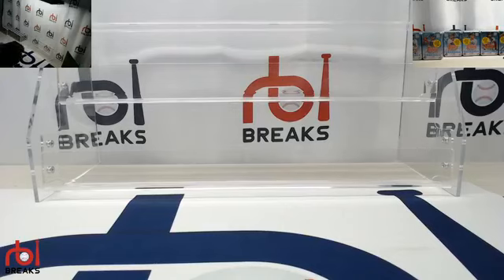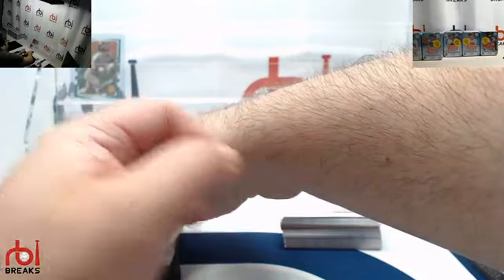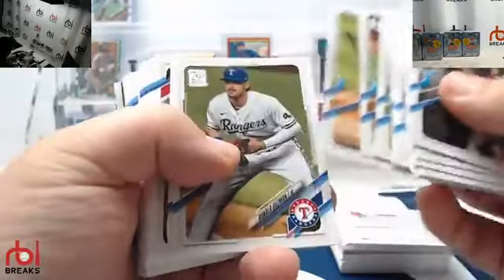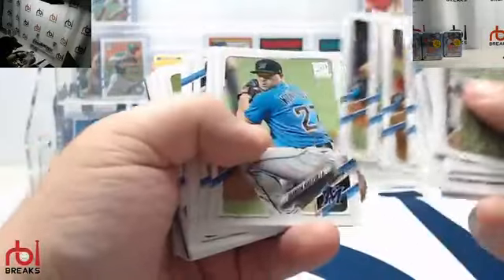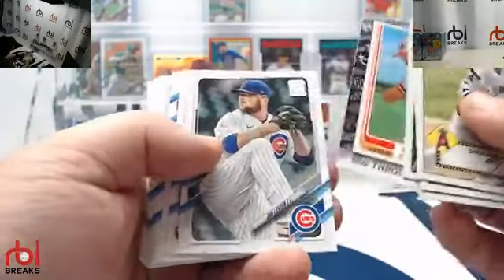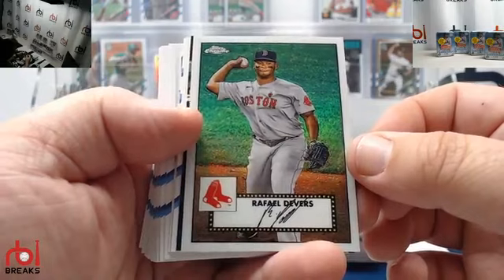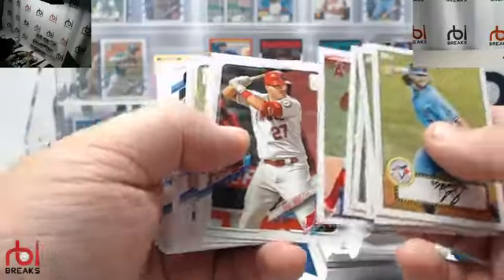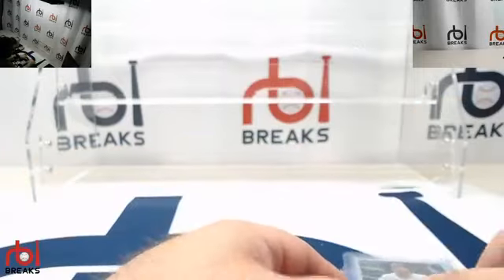2021 Topps Series 1 Half Tin Case B Ebay 4/24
2021 Topps Series 1 Tin Case Break